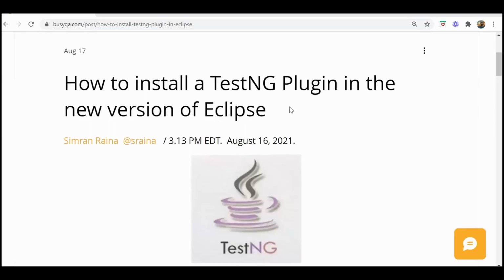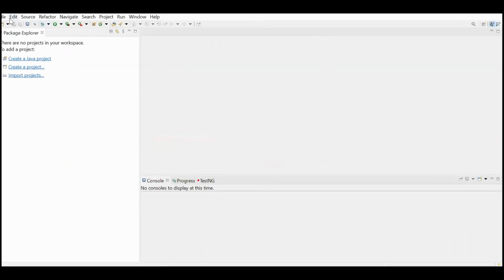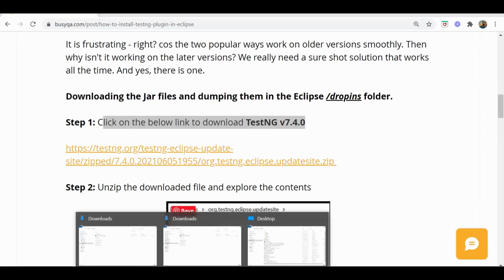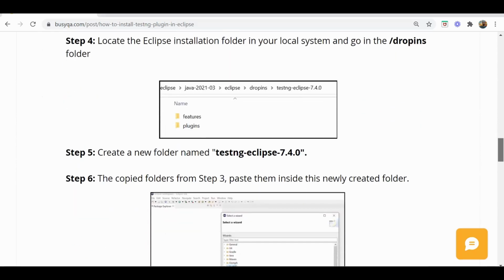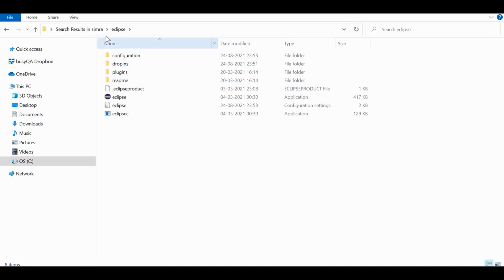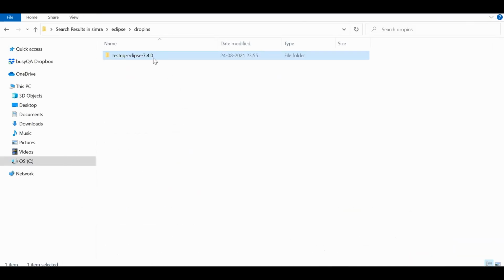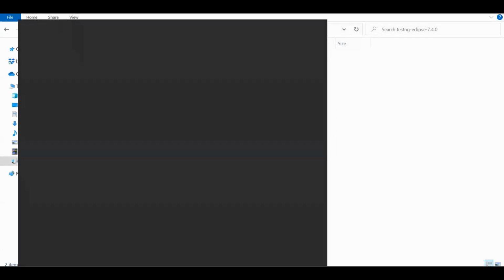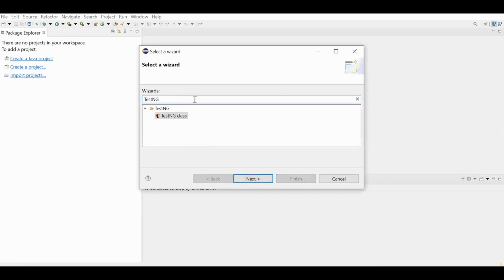How to install TestNG offline plugins in Eclipse